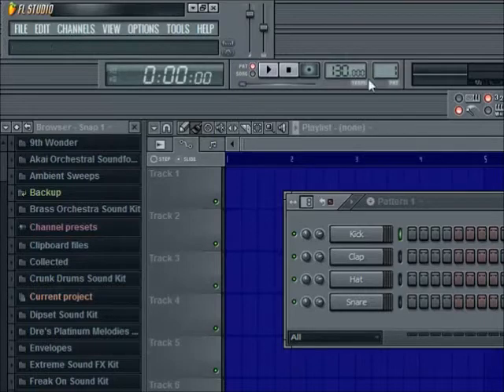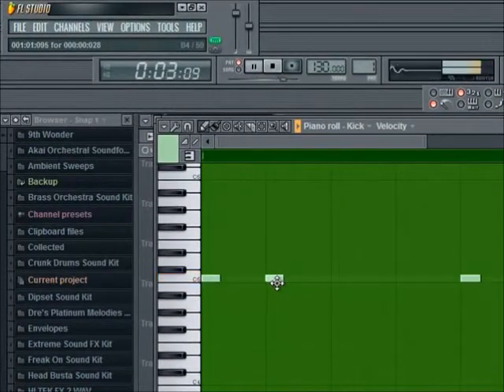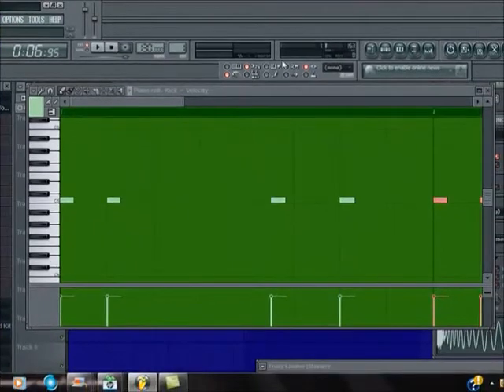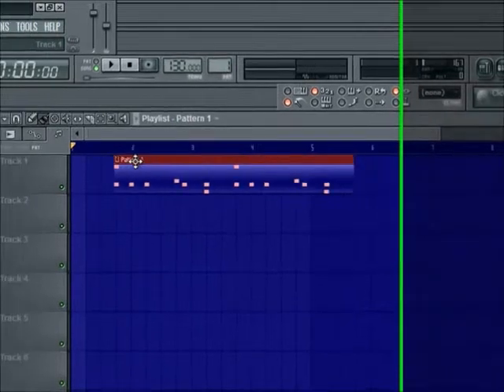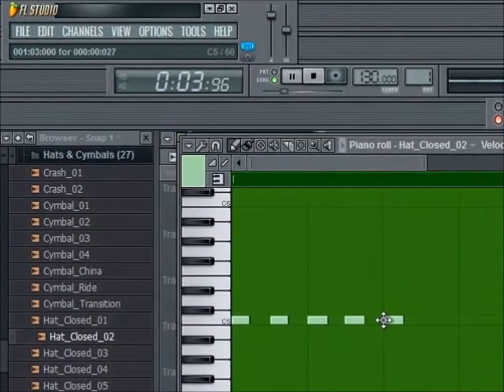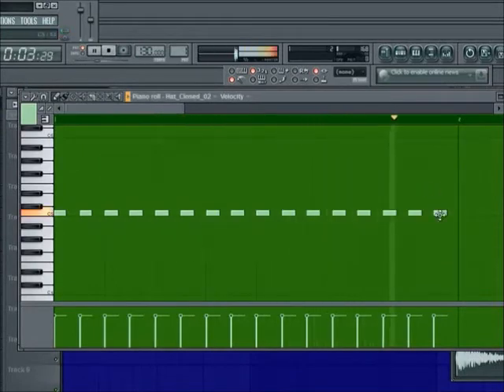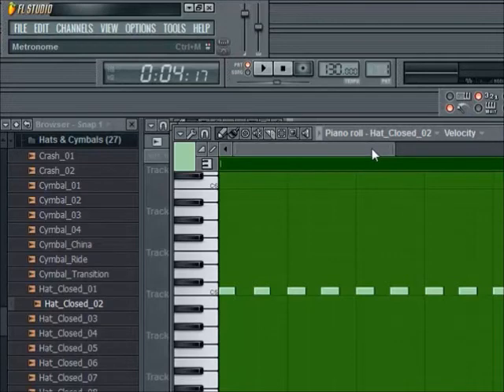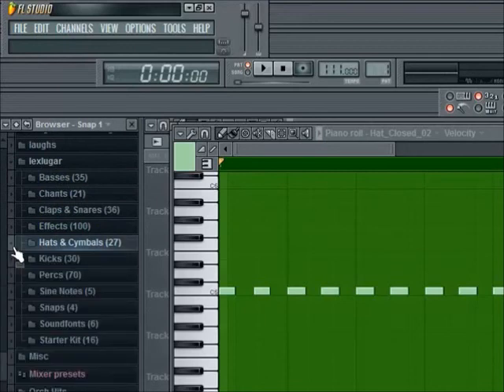Fruity Loops 10 Tutorial #2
Star Tanner explains how to use fruity loops 10 for the beginner beat maker. Had to cut this video short fokes.

To start making $800 a week like I do, sign up